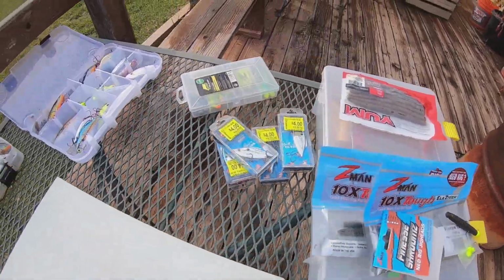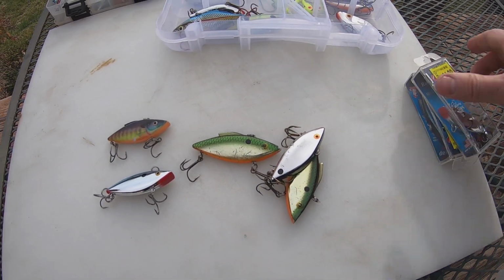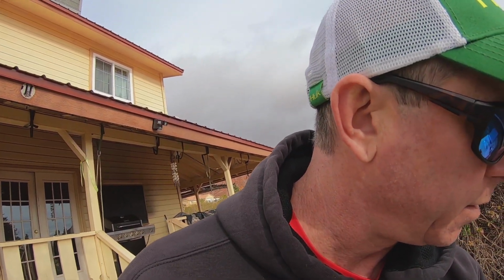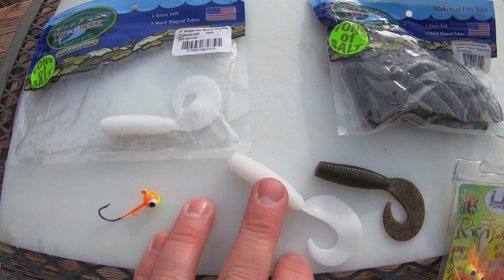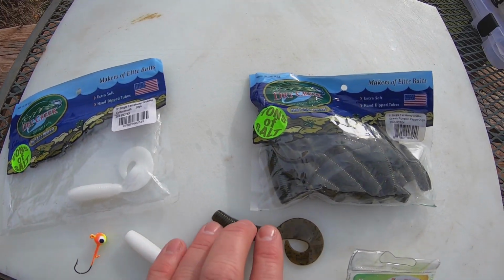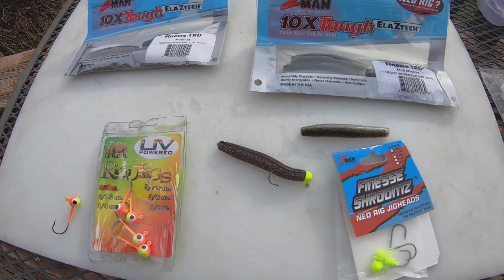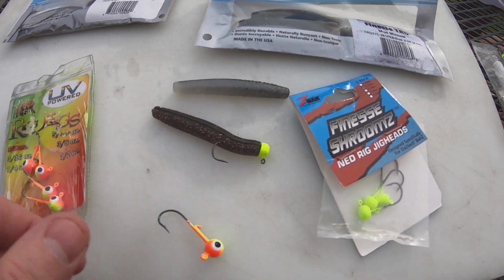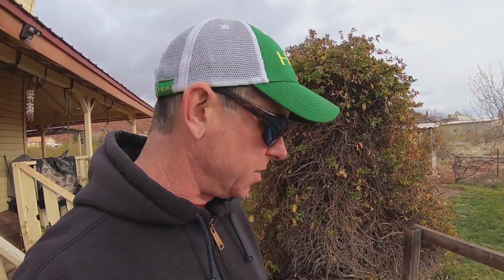Fishing Lake Powell, Lures, Episode 1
Everyone has their favorite technique and lures when fishing Lake Powell, here are a few highlighted lures that have consistently worked for us over the years. I briefly discuss the Ratltrap, 5 inch curly tail plastic grub, and the Ned Rig. Below are some links to prior fishing trips as well as links to the actual lures themselves.